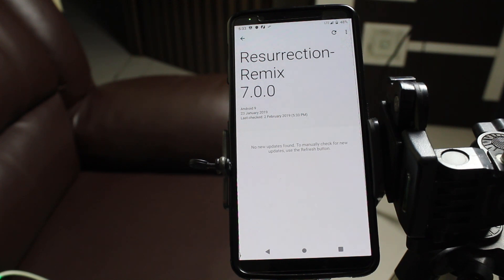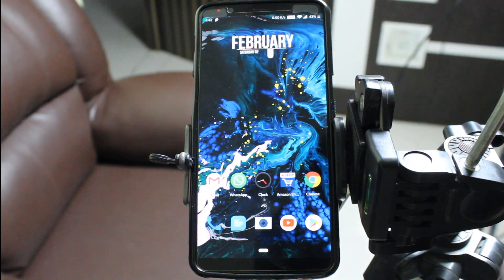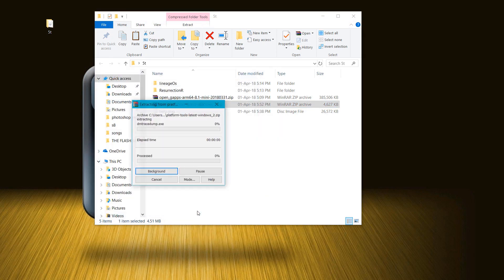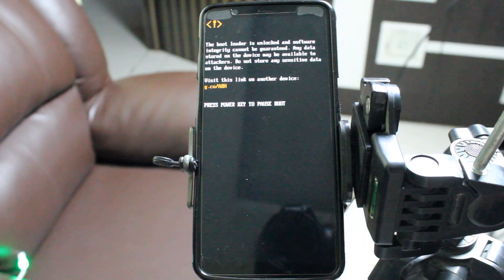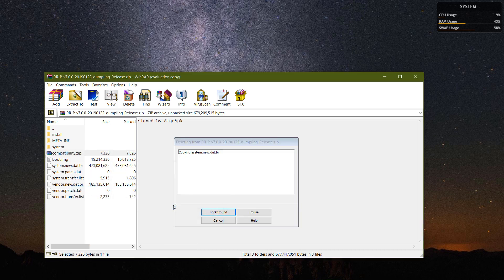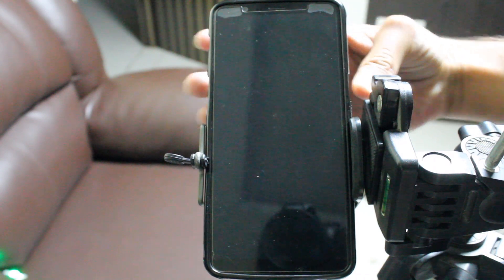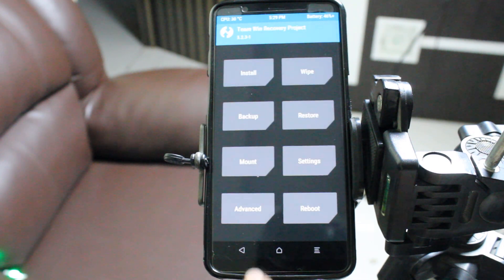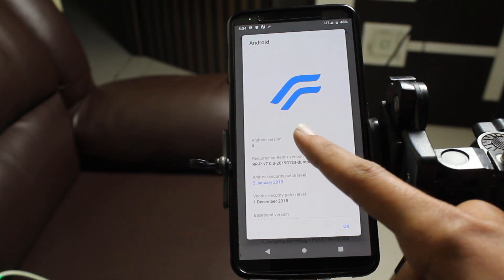How to Flash a Custom ROM on any Device | Resurrection Remix ROM for OnePlus 5/5T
A quick video on how you can easily flash a custom ROM on your device without any issues. We have installed the Resurrection Remix ROM based on Android 9.0 pie!

Platform: ARM64 - Android: 9.0 - Variant : (Your Choice)